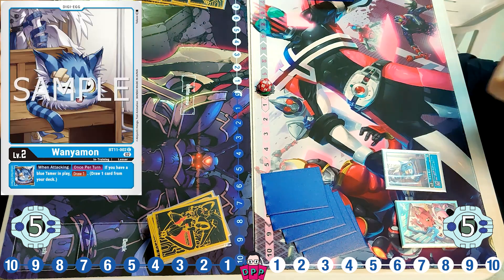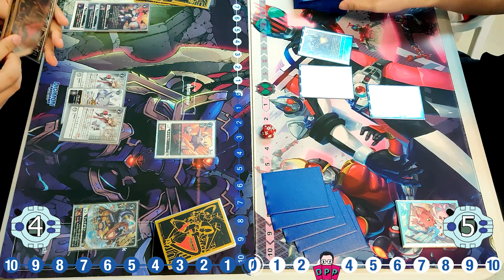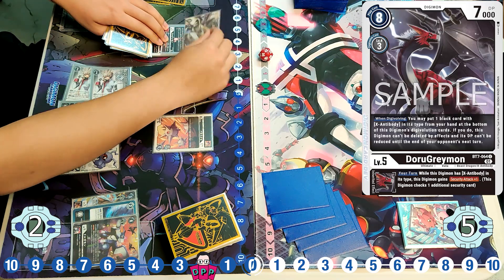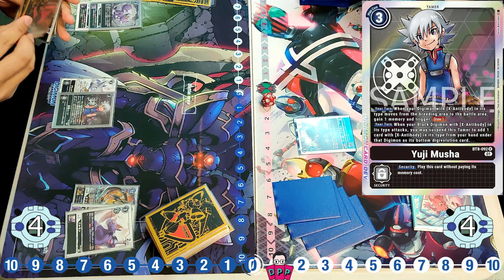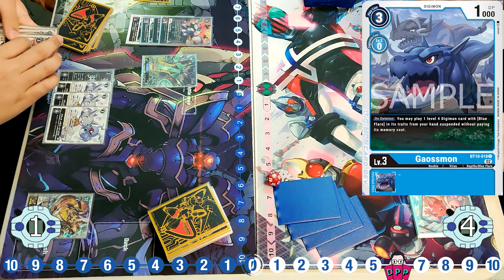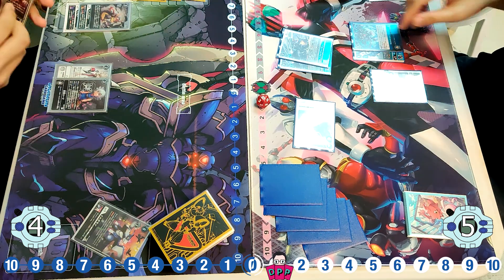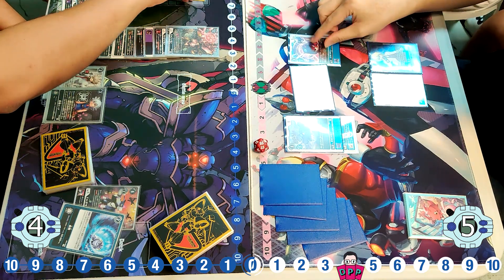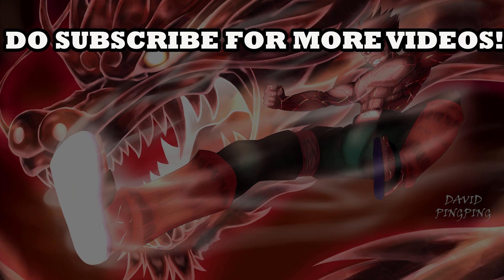Digimon TCG Alphamon Vs Blue Flare *No Ban-list* Tournament Top 4 B03!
Latest set released is EX-04!